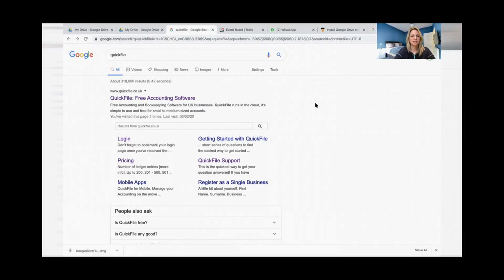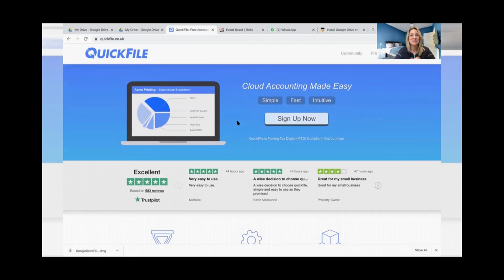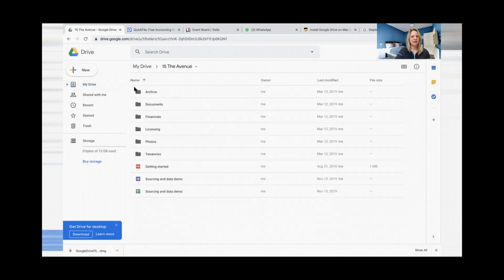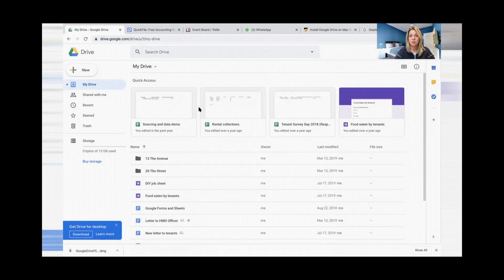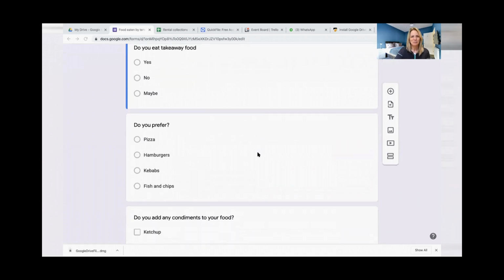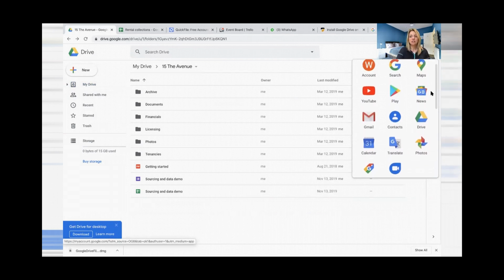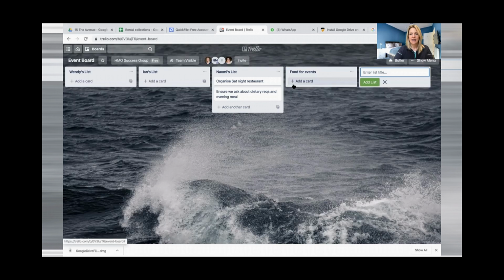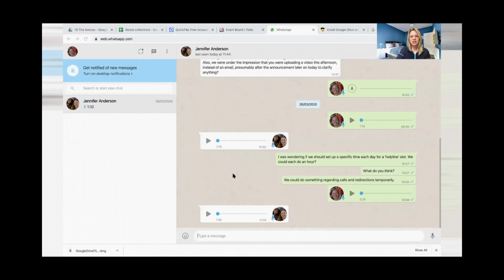Low cost and No cost business tools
Would you like to know how you can run your business FOR FREE? In this video I share the four apps and tools that you can set up to run your business for FREE!